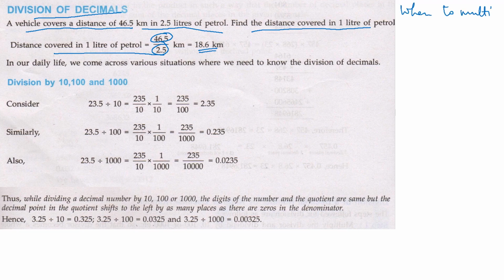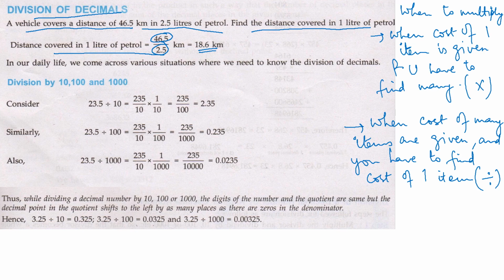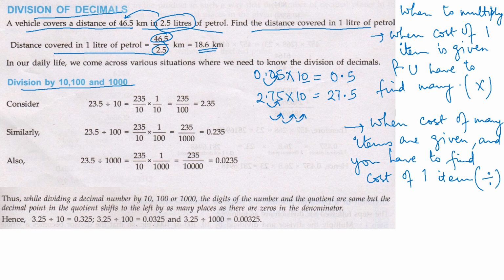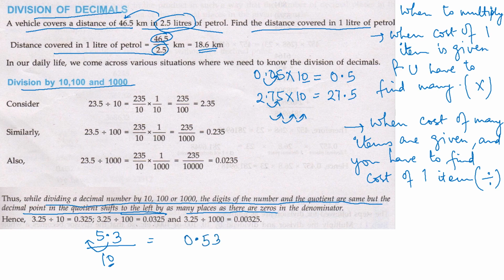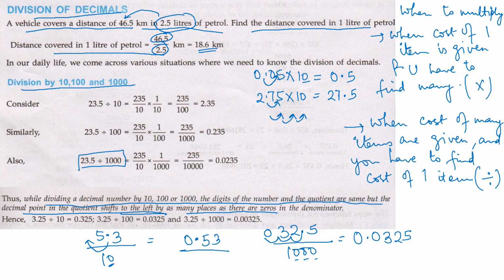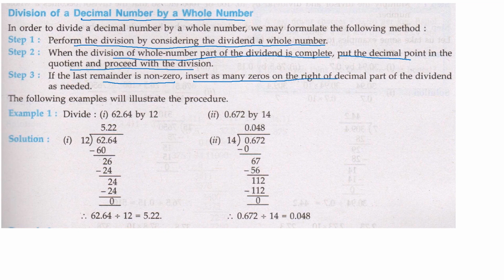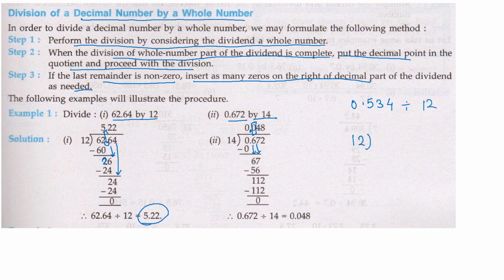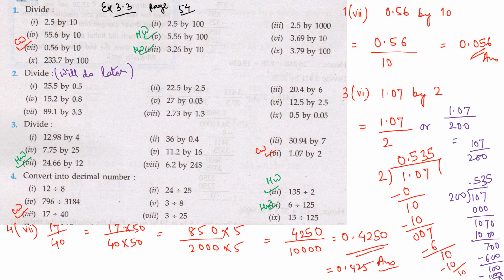CLASS VII (A & B) CHAPTER 3 DECIMALS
DIVISION EX- 3.3 PAGE 54